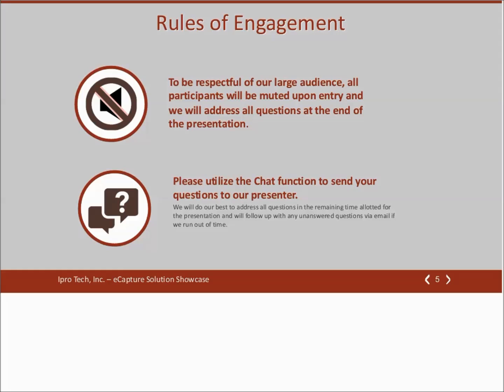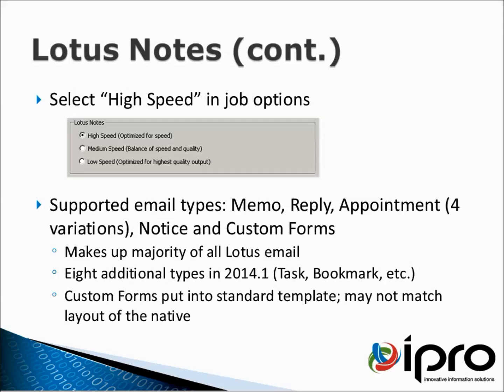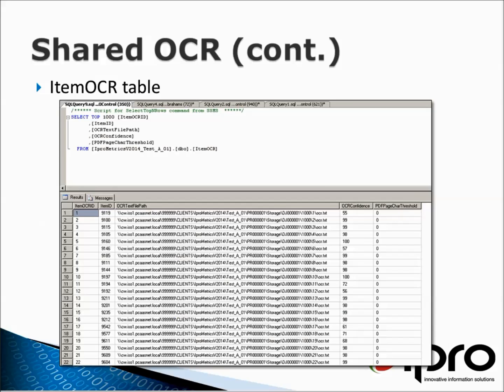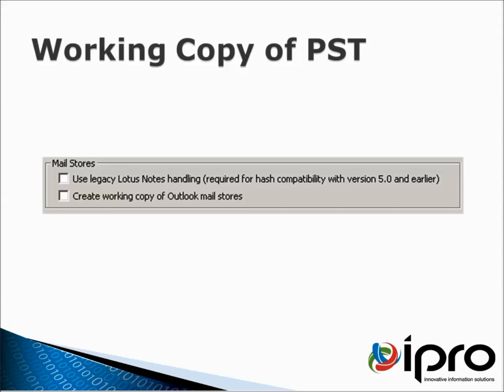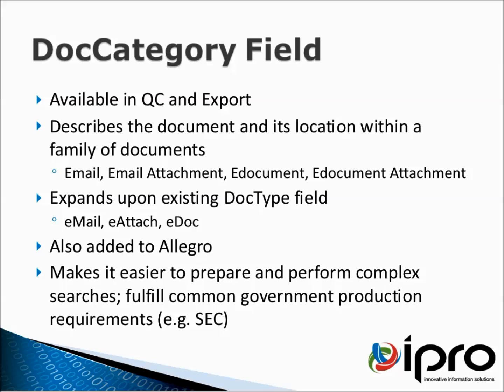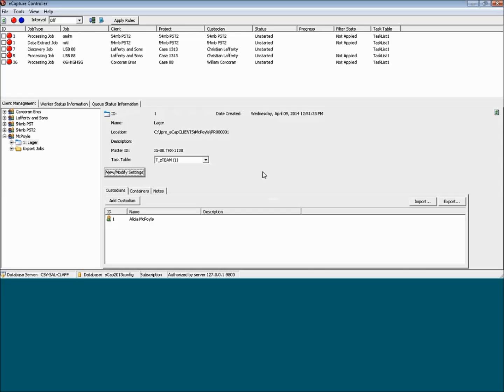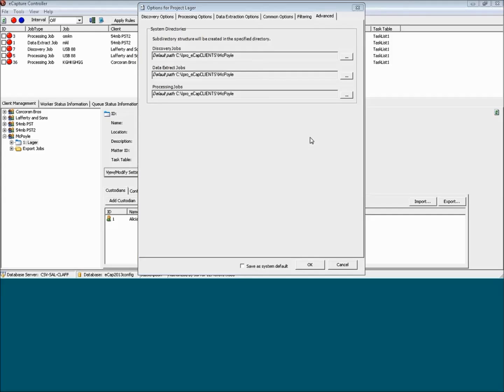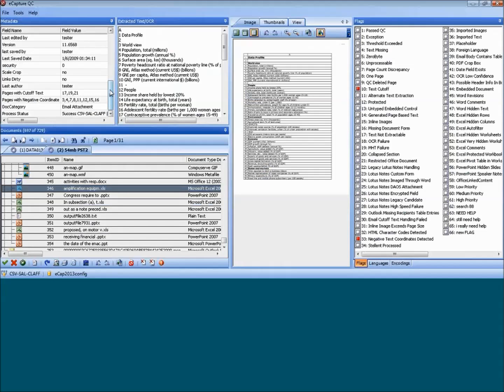eCapture Showcase Overview of eCapture